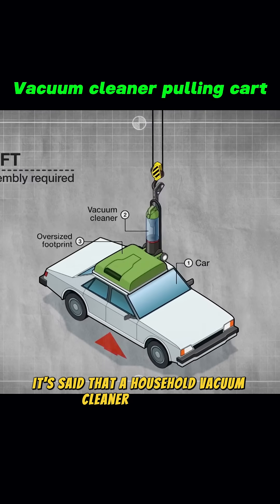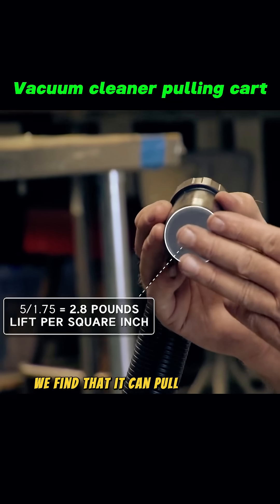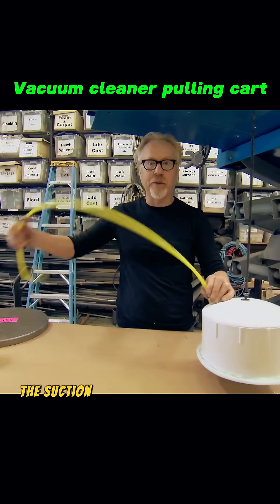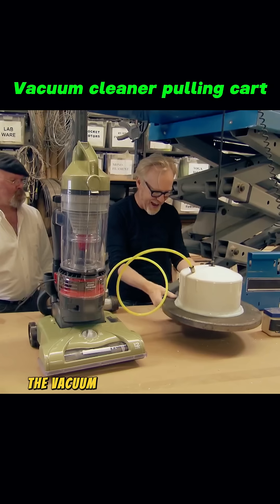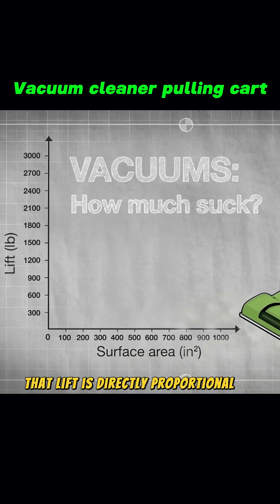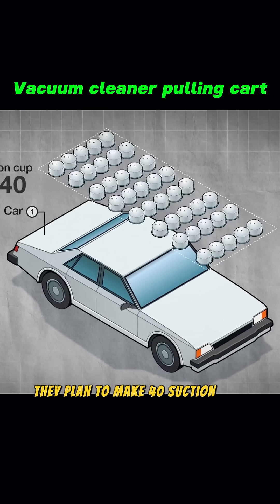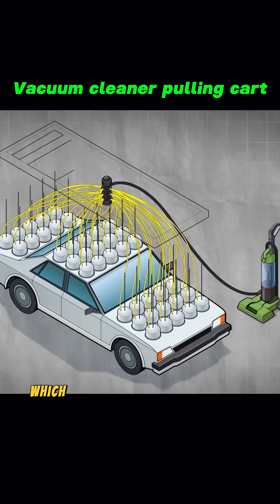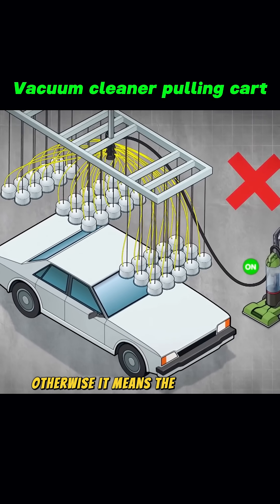How can a vacuum cleaner have so much power?